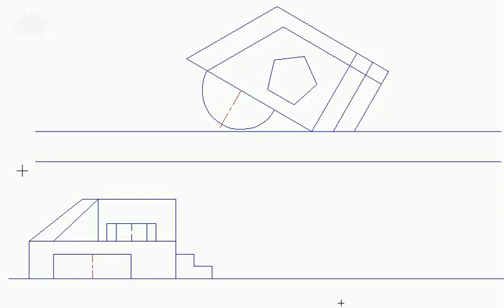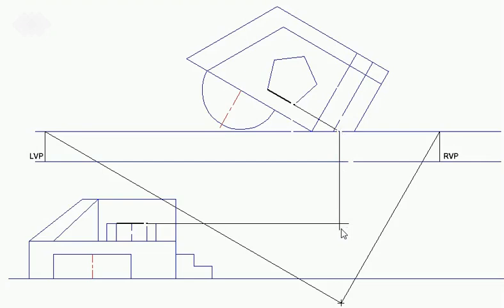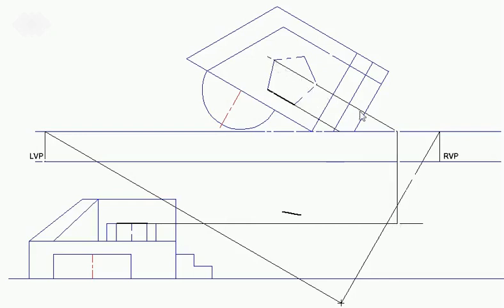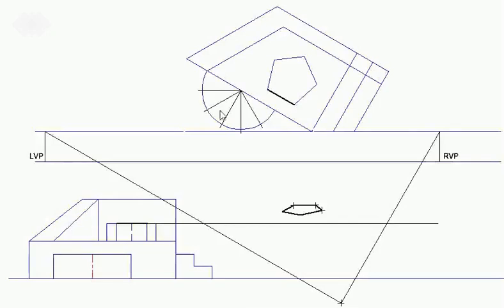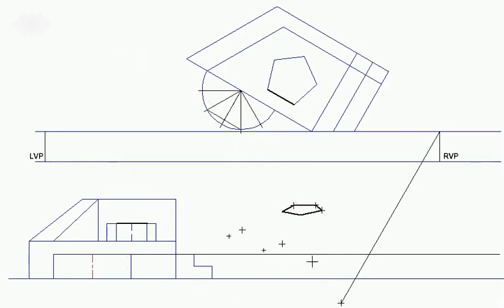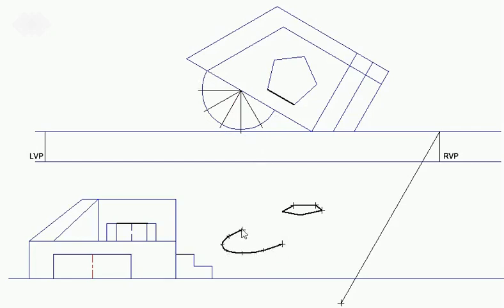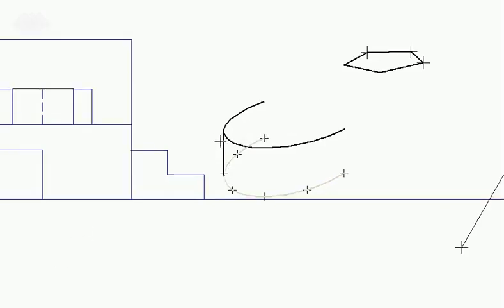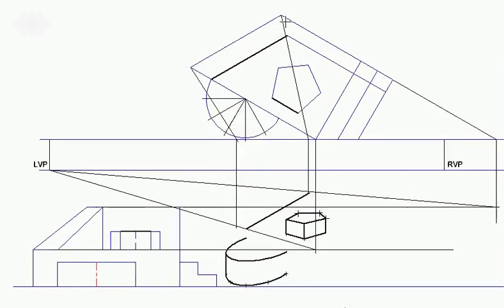EXPLAINING TWO POINT PERSPECTIVE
EXPLANATION OF DRAWING A TWO POINT PERSPECTIVE DRAWING WITH A PENTAGON IN IT